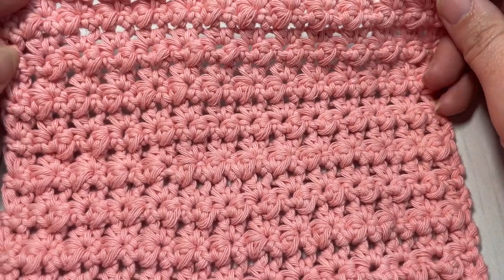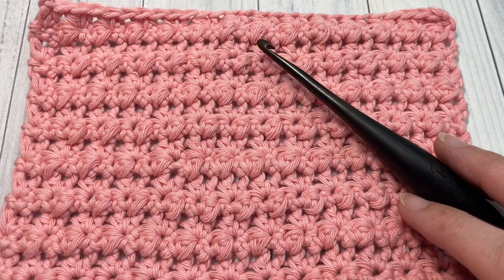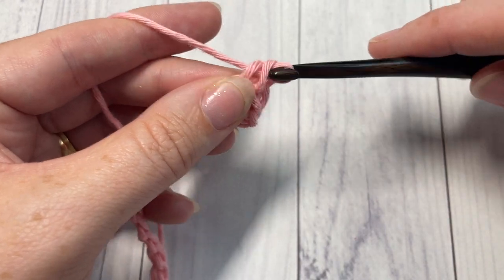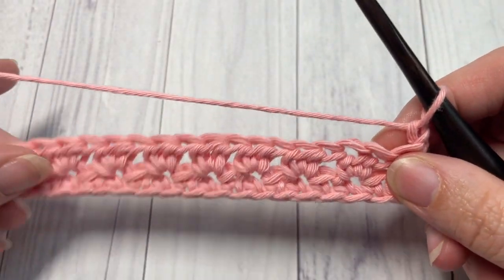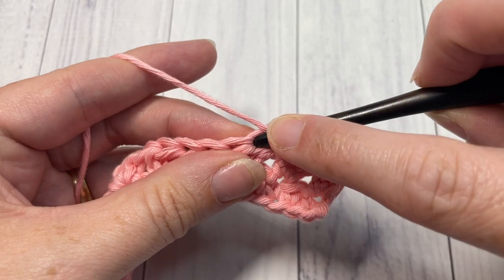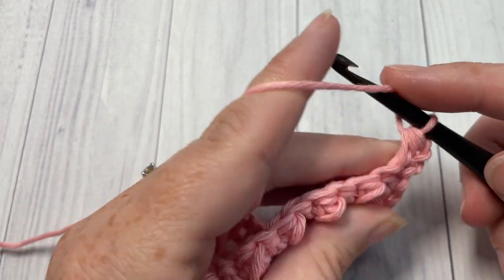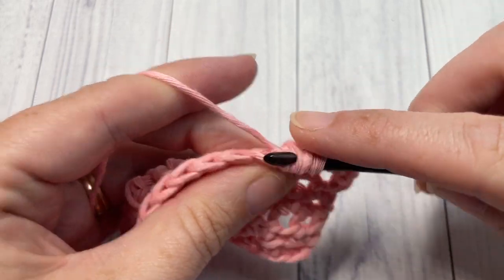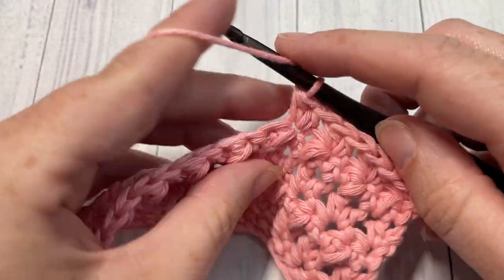Mayberry Stitch | How to Crochet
The Mayberry Stitch features rows of half double crochet stitches and mini bobble stitches.

A free written copy of this pattern can be found

Sarah